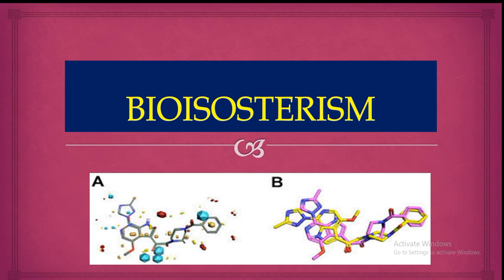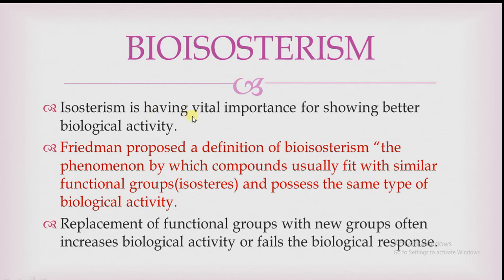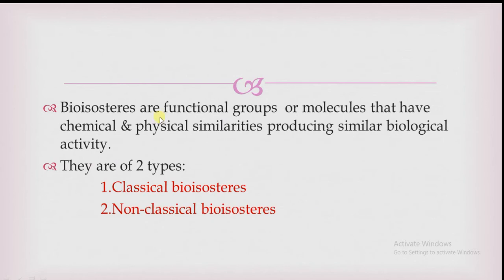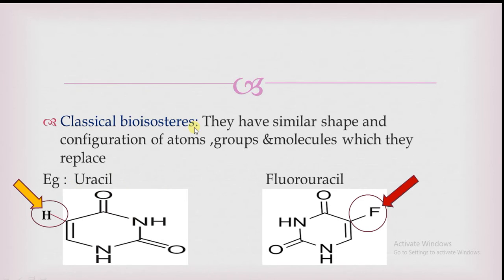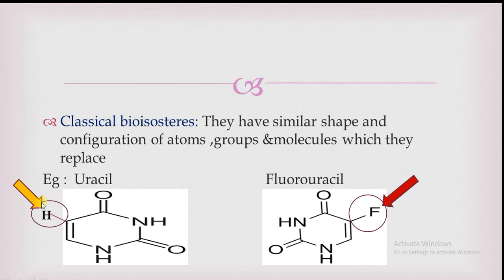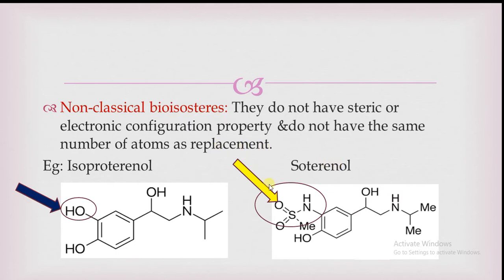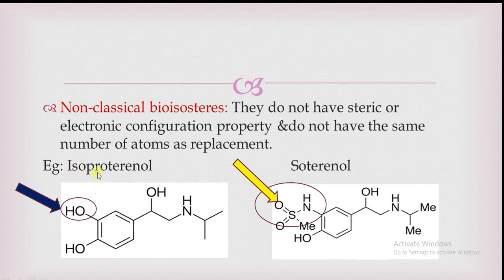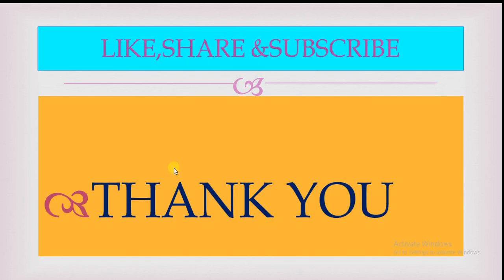Medicinal chemistry||Bioisosterism||Biological activity#Physicochemical properties Lecture 7